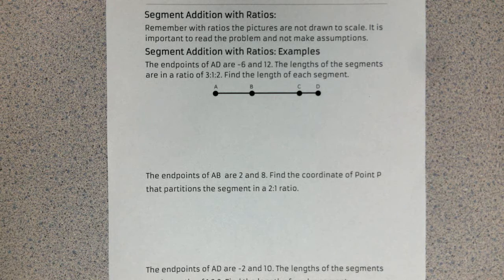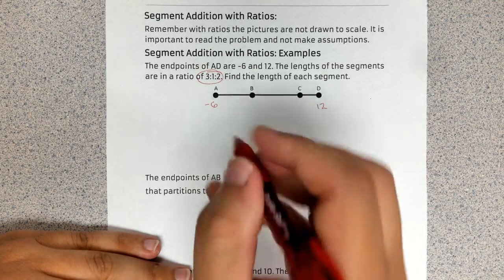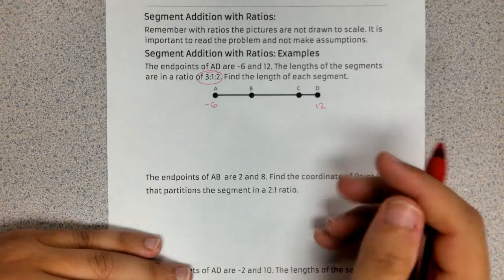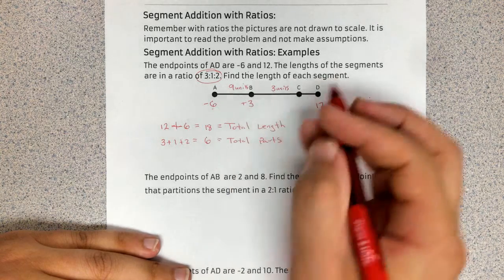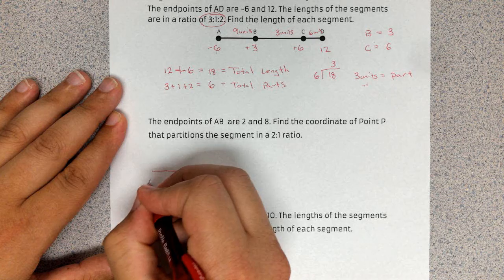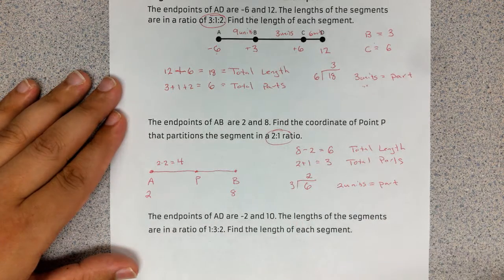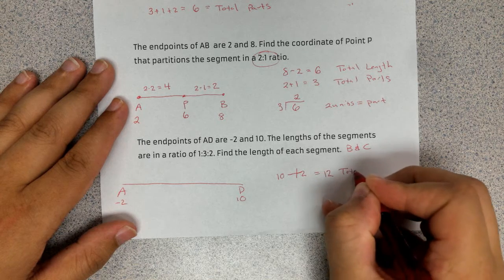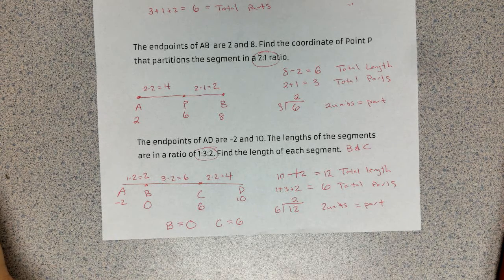Unit 1.1 page 6 Segment Addition w Ratios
This video will show you how to solve a segment addition problem when the parts are determined by a ratio of the whole line.